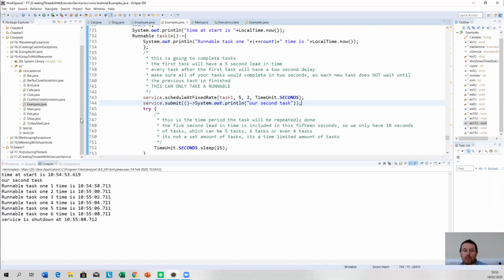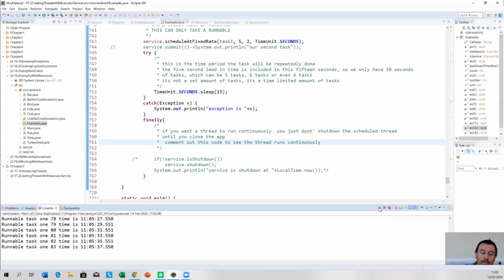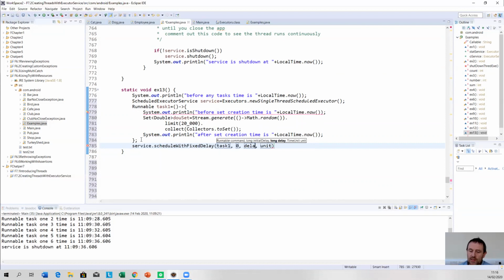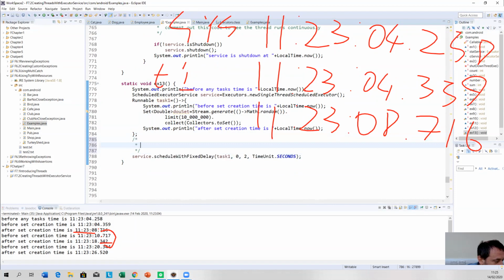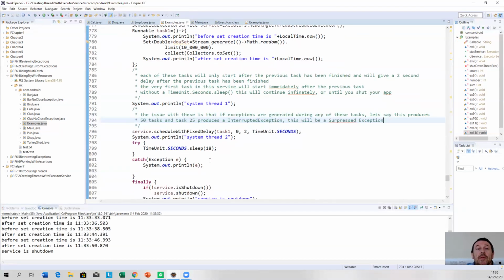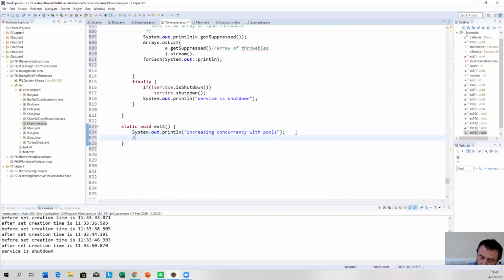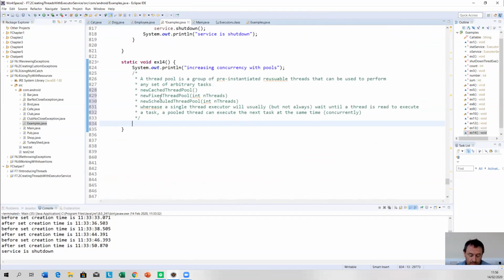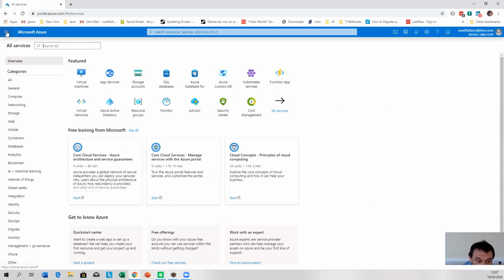7.2 Creating Threads with Executor Service pt 9